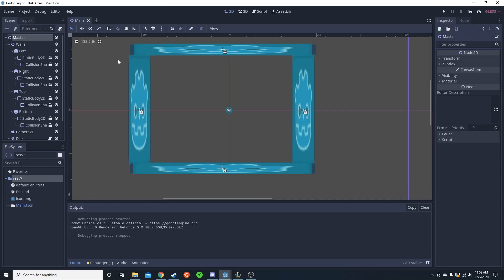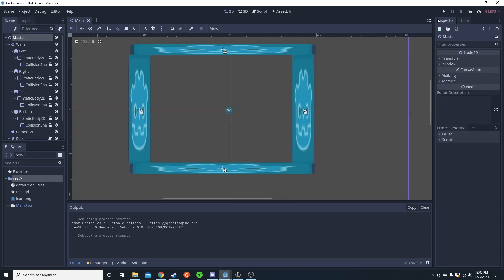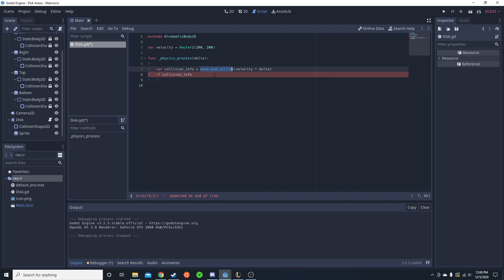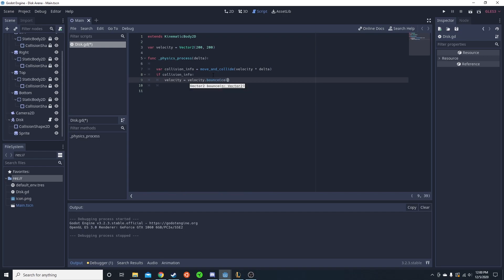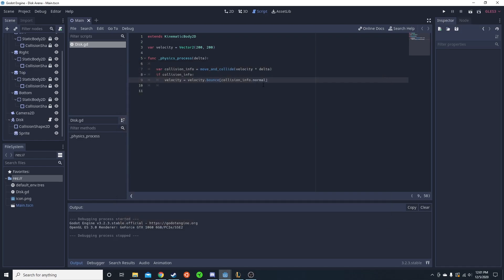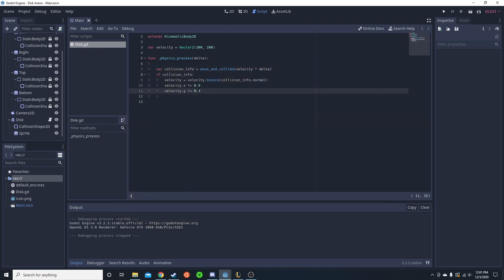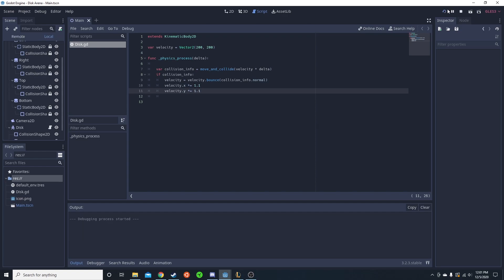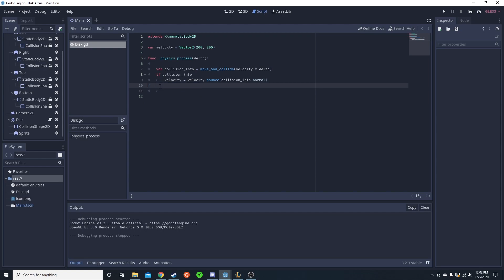How to make a ball bounce off of walls - Godot Tutorial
I short tutorial covering how to make an object bounce against walls. While this tutorial sticks to the basics for this one, the Vector bounce function can be really useful for multiple things.